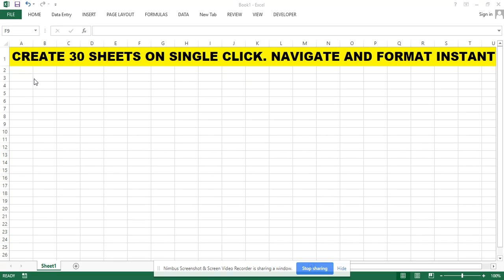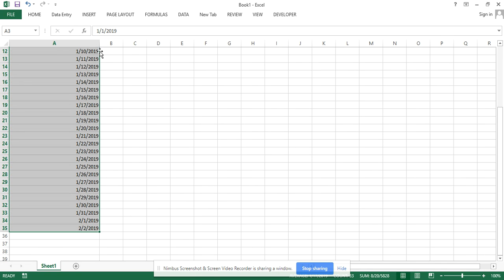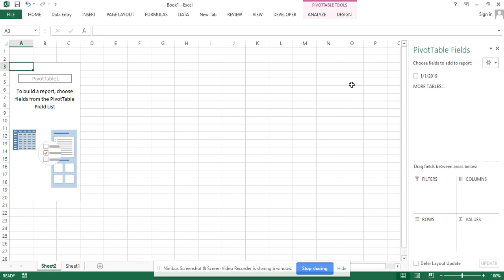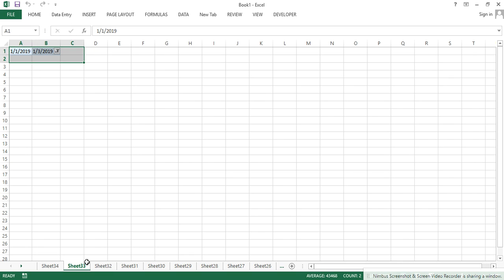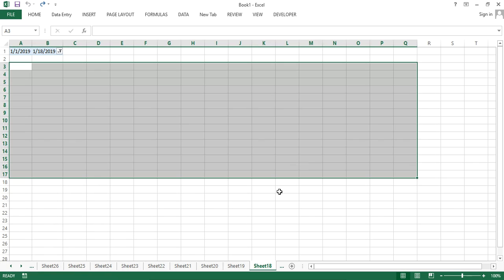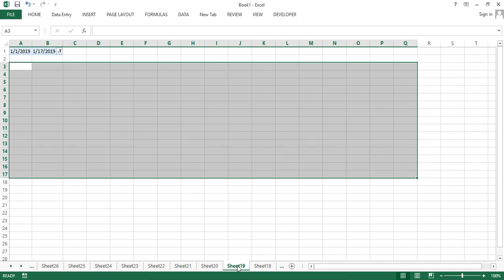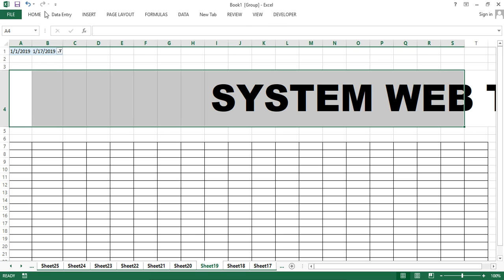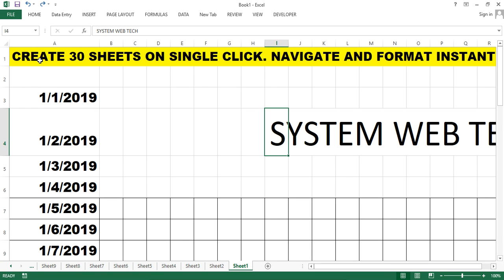CREATE 30 SHEETS ON SINGLE CLICK NAVIGATE AND FORMAT INSTANTLY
How more ways to use pivot for our convenient and quick & easy work .